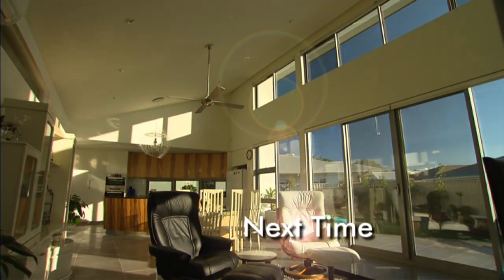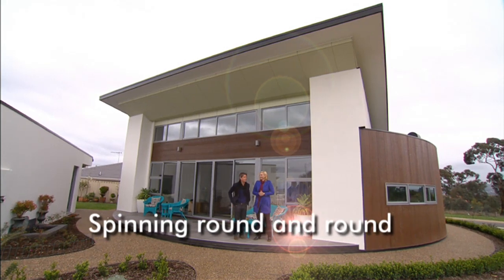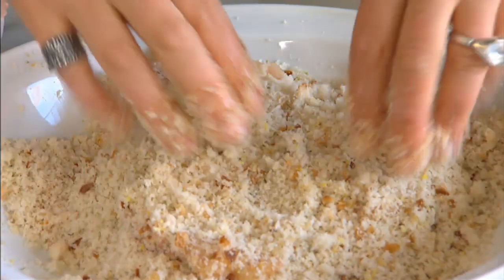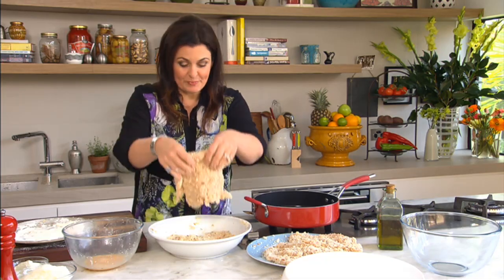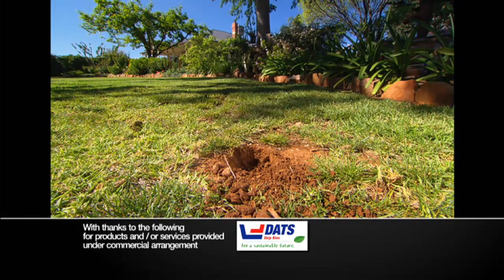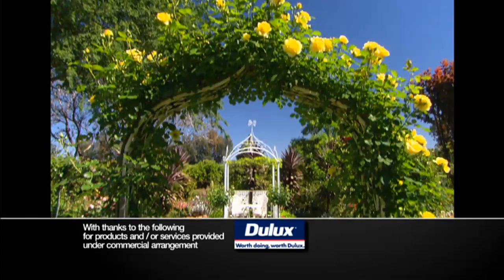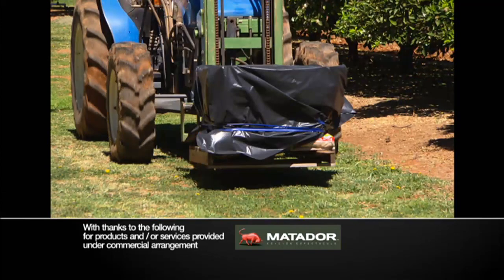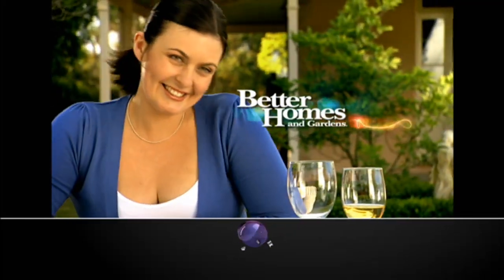Next time on Better Homes and Gardens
Ed makes an easy home-made ice cream perfect for those hot days, and Graham shows you how to summer-proof your garden.